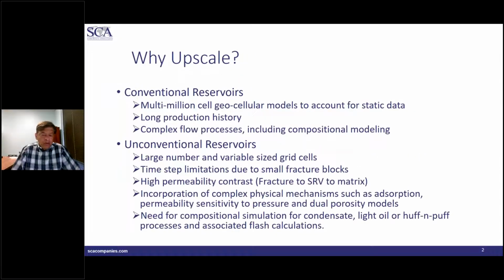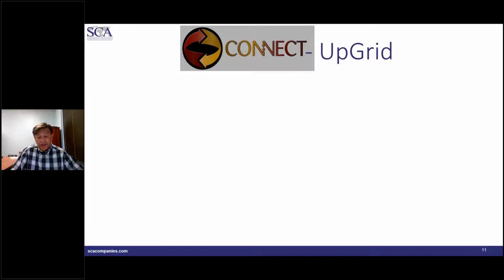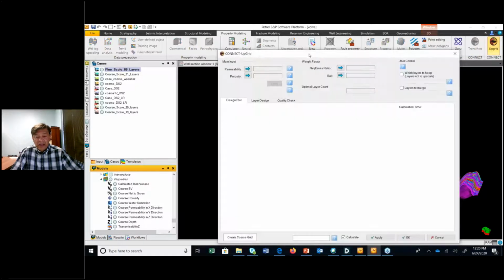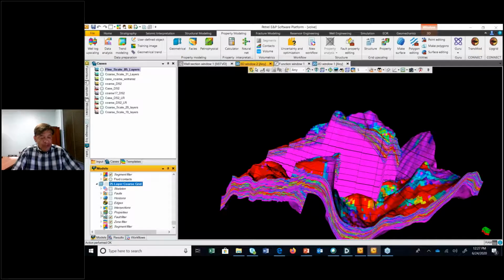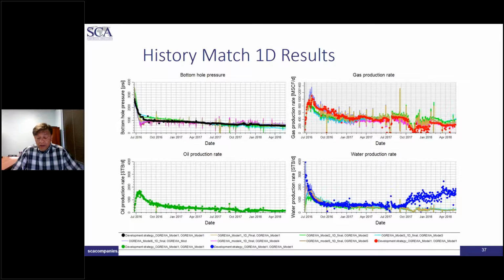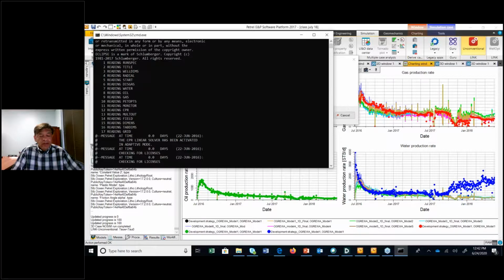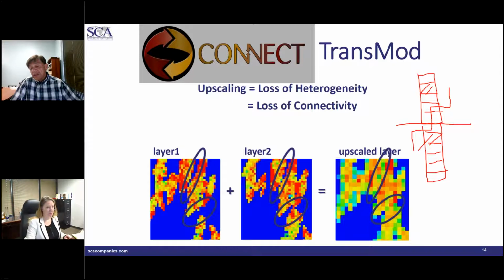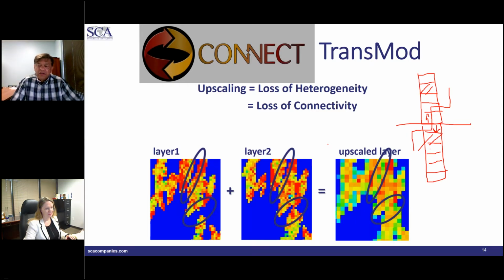Upscaling for Efficient Flow Simulation with Petrel©